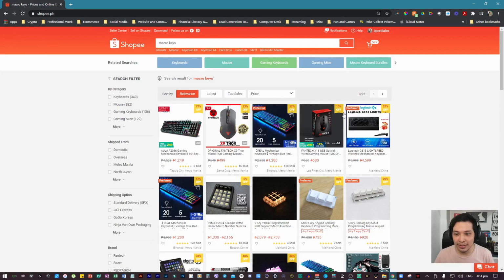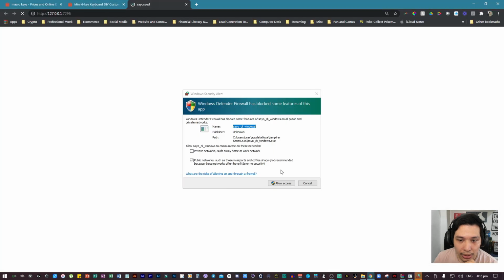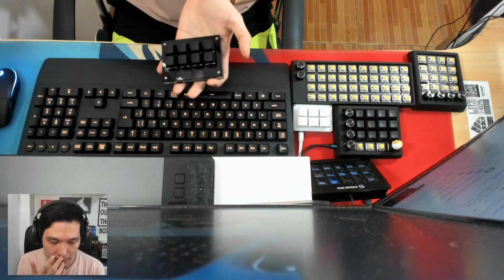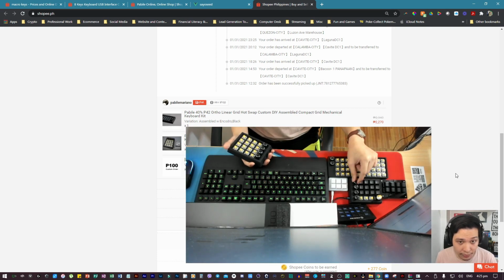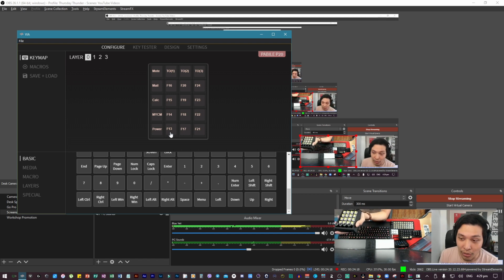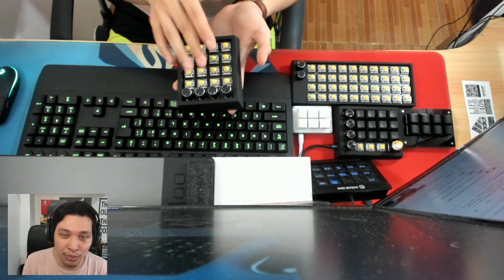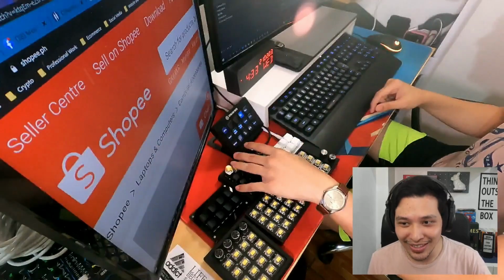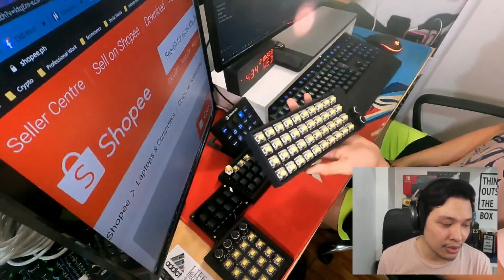These Customizable Macro Keys Will Change Your Life! (Philippines)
If you are looking for affordable macro keys that will help you in livestreaming and content creation, watch this video!

Win a FREE customizable RGB macro pad!

How to join the raffle:
1. Like this video
2. Follow our FB Pages:
3. Must be within Metro Manila area only (delivery via lalamove/grab care of winner)
4. Announcement of winner will be at Suited PH's Fb Page on December 17, 2022!